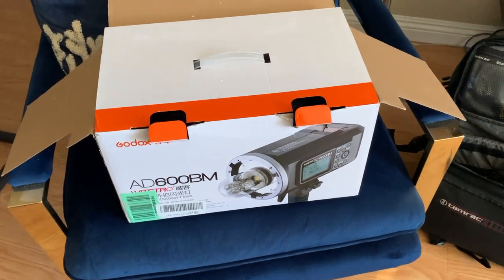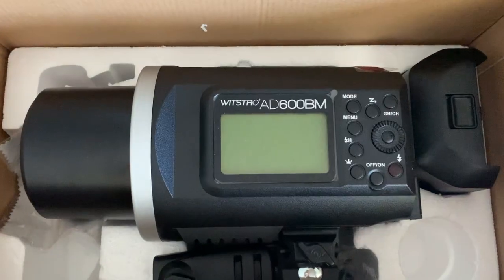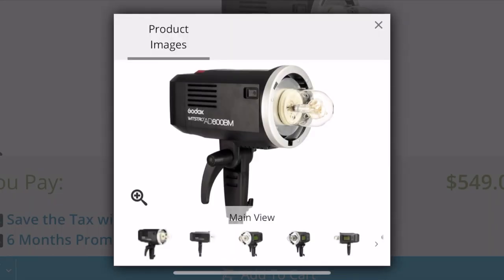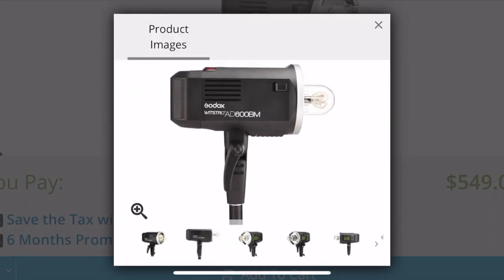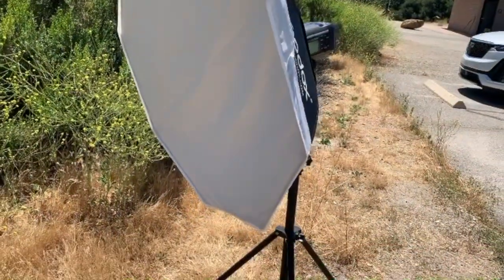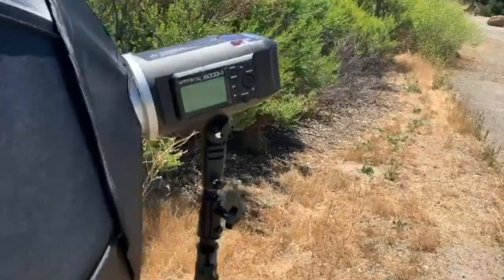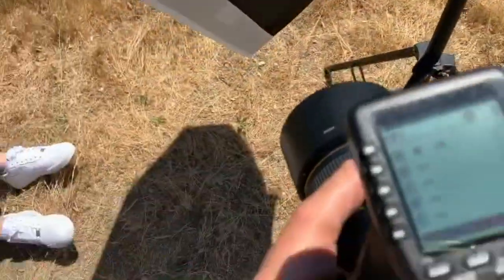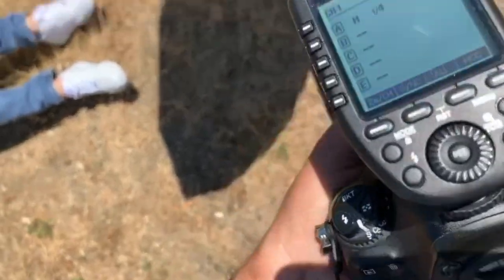High Speed Sync Photoshoot Sample images GODOX AD600 AD600BM using it with Nikon D4 DSLR in 2020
Here's a quick video of a photoshoot using the godox ad600BM flash unit with high speed sync HSS . Check out the sample images in this video and let me know what you think. I was very happy with this flash. Easy to use and setup. HSS with the trigger is a breeze to setup. Im also using a godox 37' octobox with the godox X nikon trigger. Enjoy